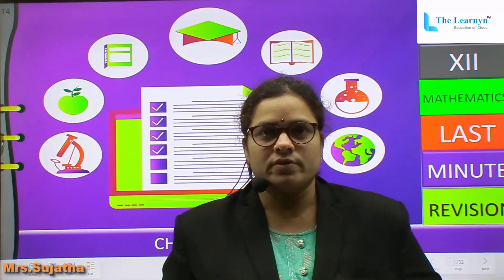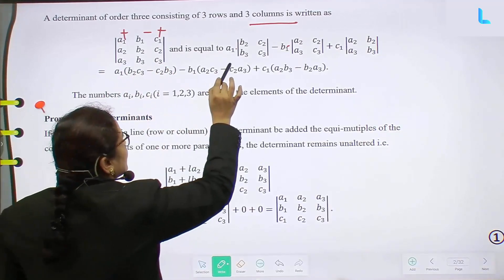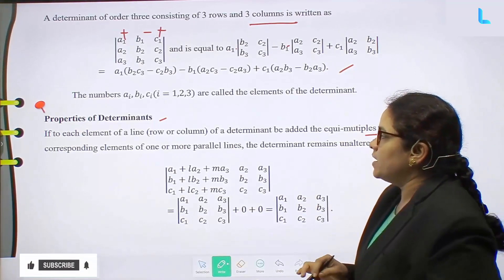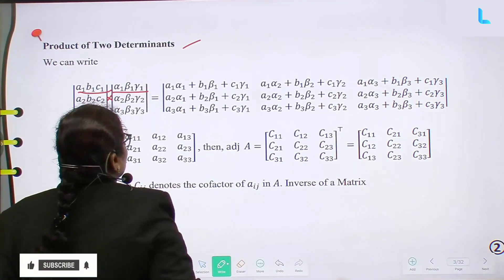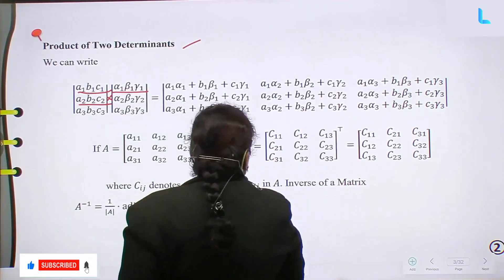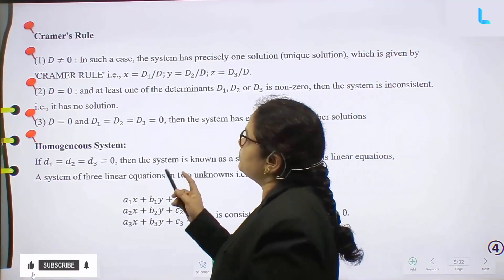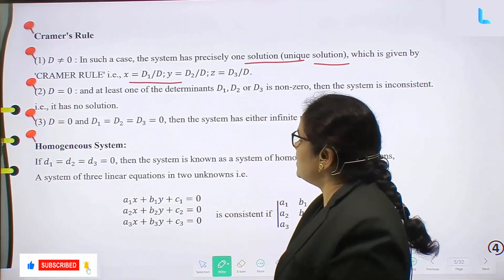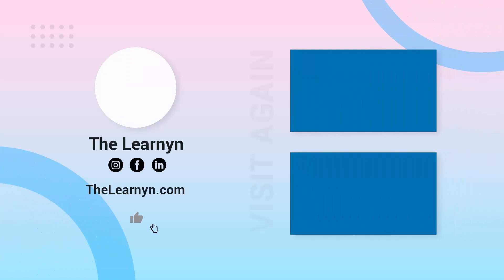Determinants Class 12 | Chapter 4 | Thelearnyn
In this video, you'll learn about Chapter 4, Determinants Class 12, Thelearnyn.